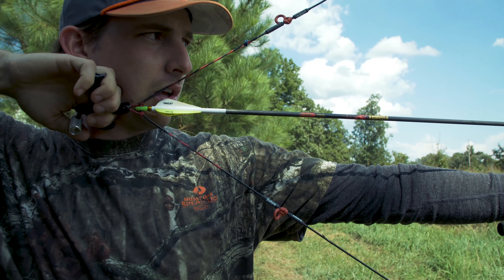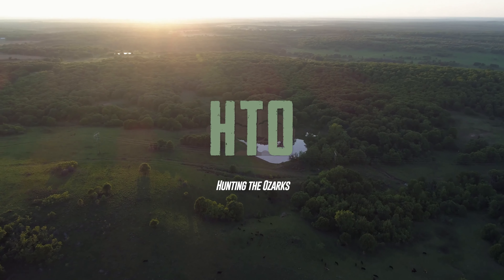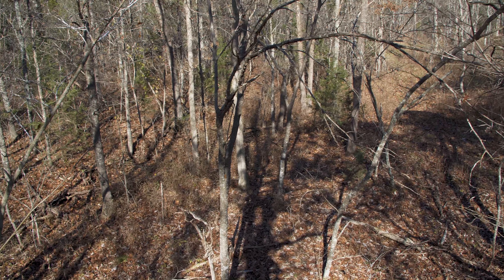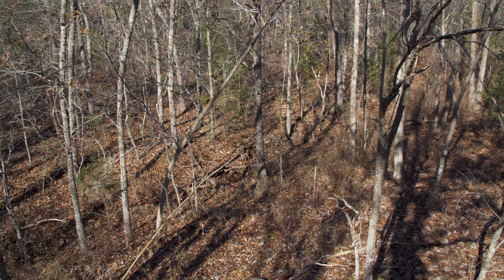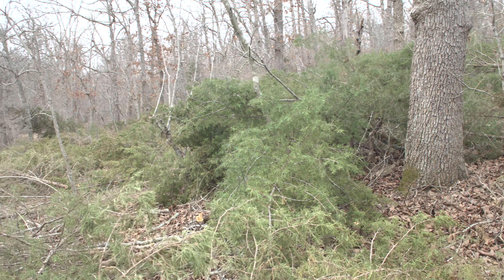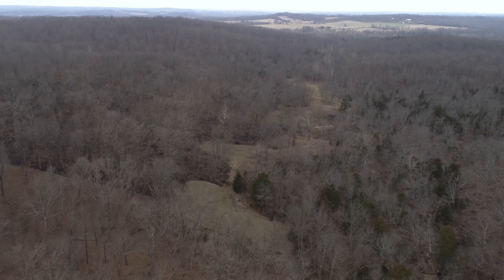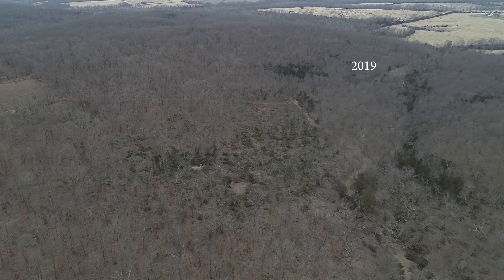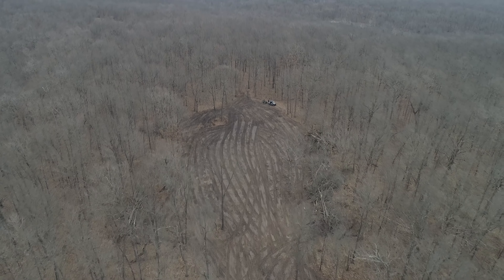How to get paid on your hunting property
If you do habitat work on your private property you might have an opportunity to get paid for that work through grants and cost share programs with your local conservation department.